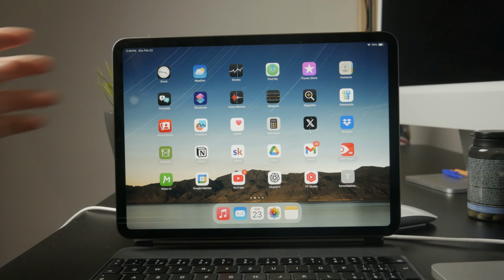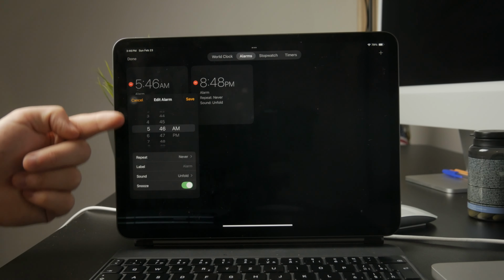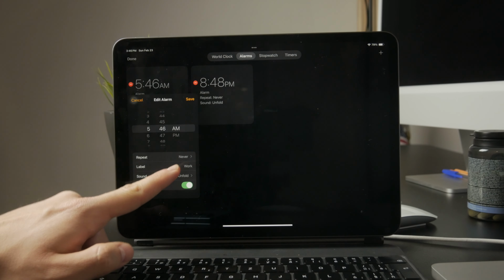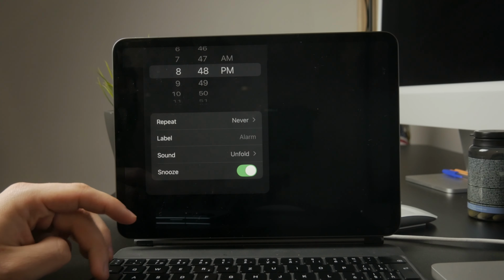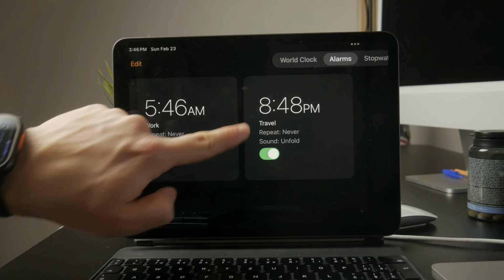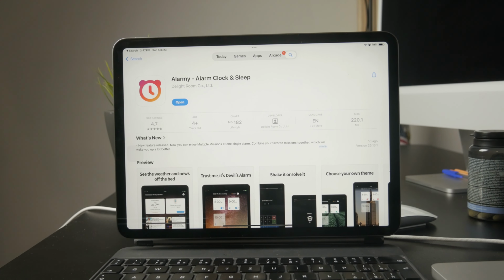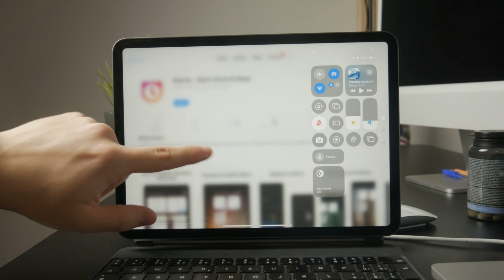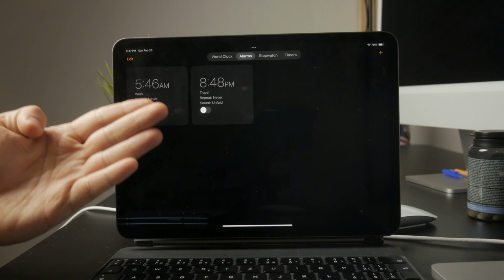How to Name Your Alarms on iPad (tutorial)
In this video, I'm going to be talking about how you can name, or label, your alarms on the iPad, with the purpose of better organization.